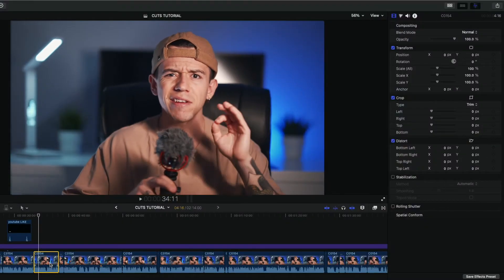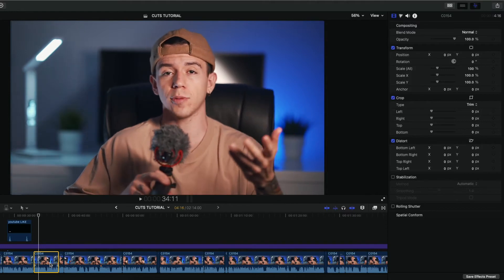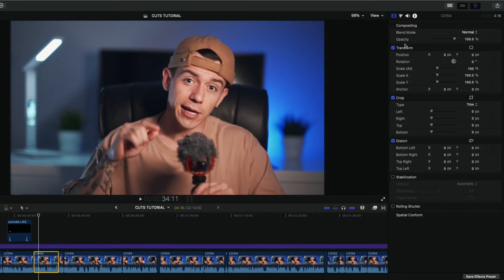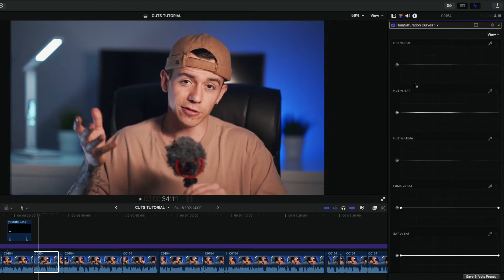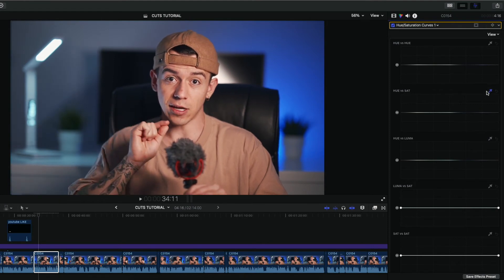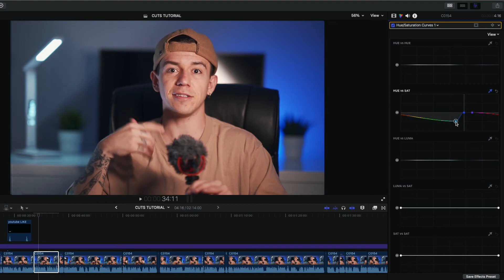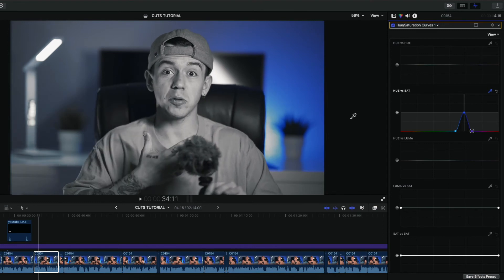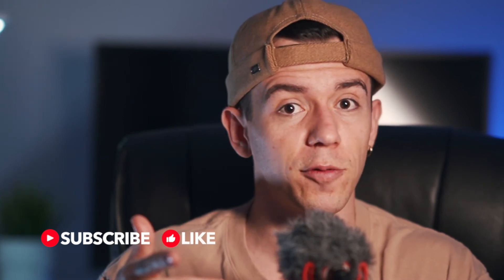How to Isolate One Color in Final Cut Pro X